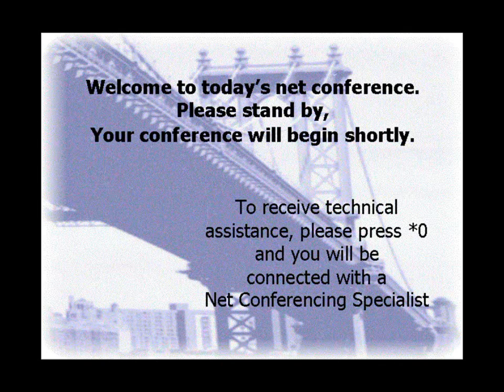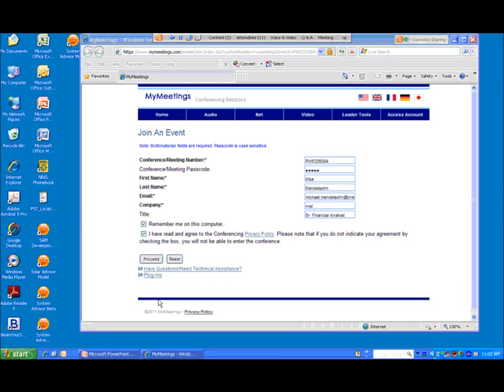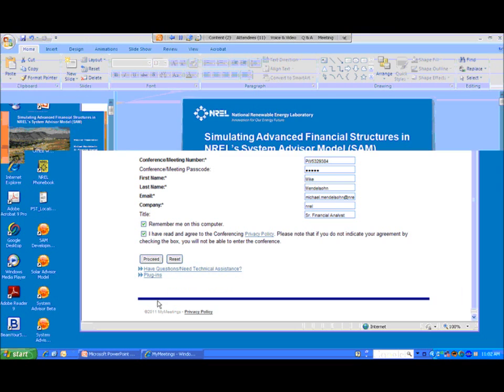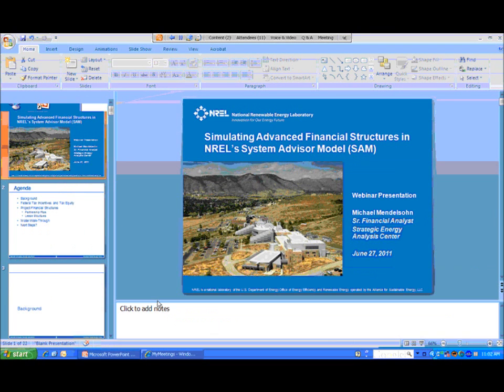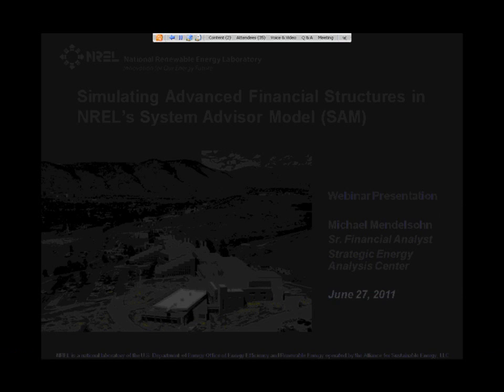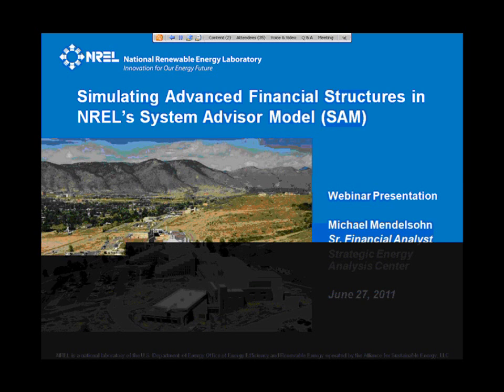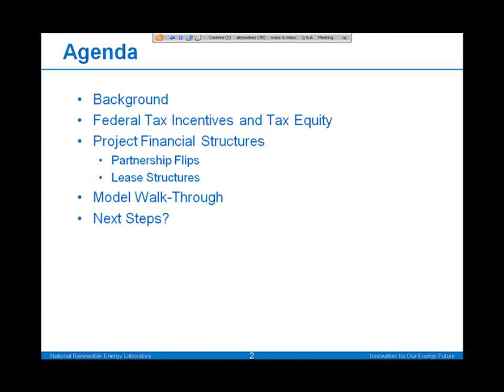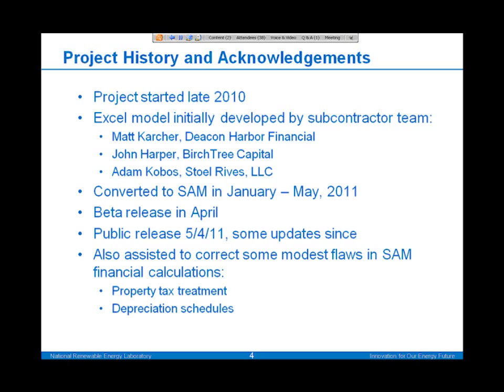SAM Financing Part 1 of 5: Background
Background and introduction to SAM's financial models. Explains old (Commercial PPA and Utility IPP) and new (Single Owner, Partnership Flip, and Sale Leaseback) utility financing models, and some general caveats about using SAM's financial models